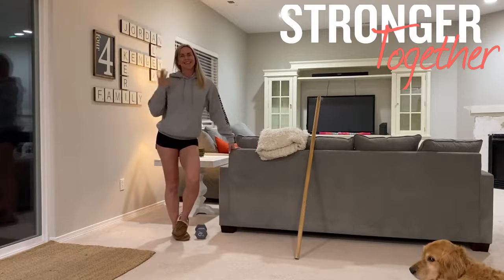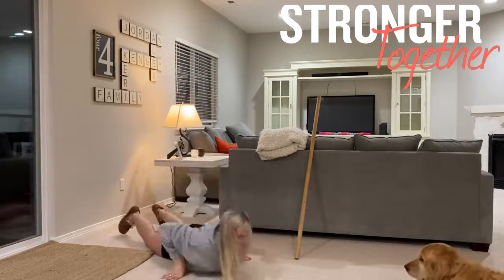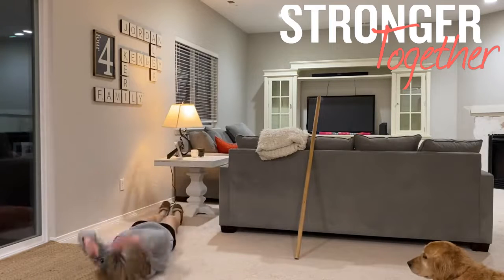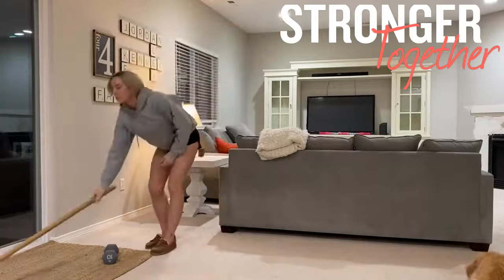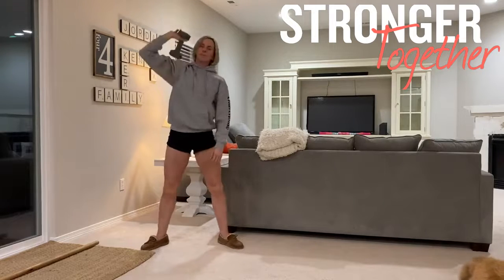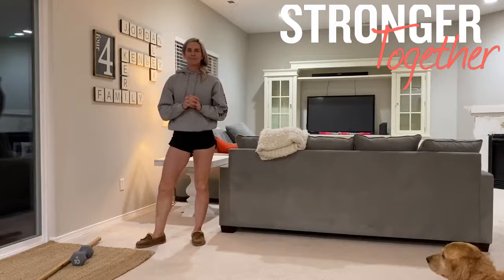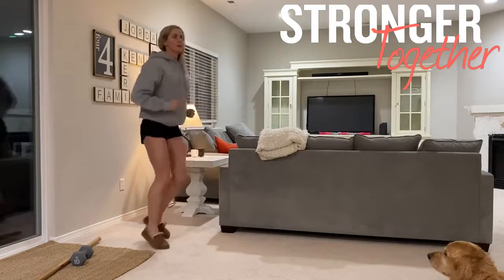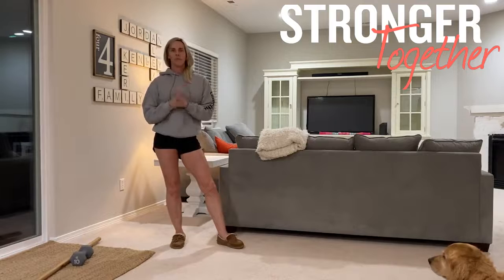2.7.21 Workout Description - CrossFit Chateau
2.7.21 Workout Description - CrossFit Chateau
Strength: Overhead Squat
WOD: Row/Bike, OHS, Devils Press, TTB